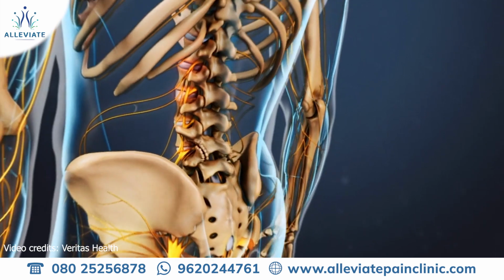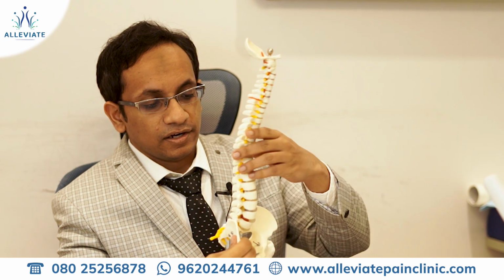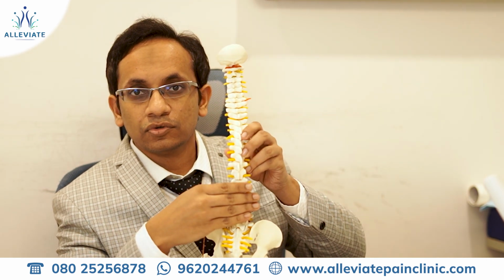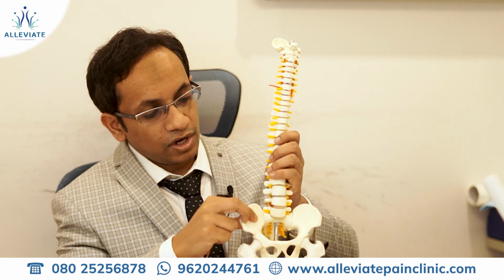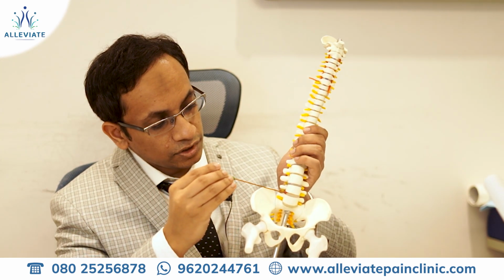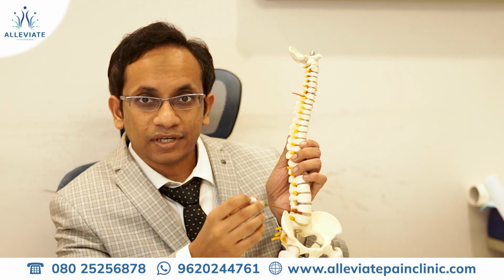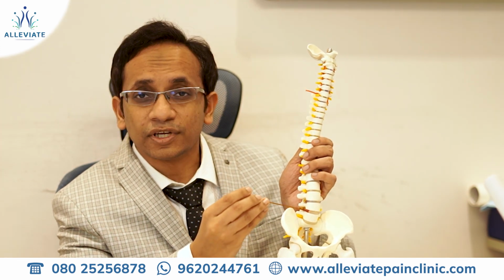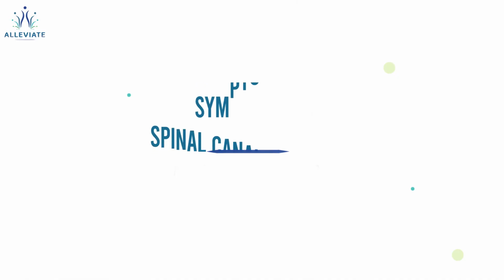Spinal Canal Stenosis: Symptoms, Causes, and Effective Non-Surgical Treatments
Are you ready to knock out spinal canal stenosis?  Join us in our latest YouTube video where we delve deep into this condition, revealing its symptoms, causes, and a range of treatment options!

Whether you're seeking conservative approaches or exploring interventional treatments like epidural injections, we've got you covered. Don't miss this enlightening session that could transform your understanding of spinal canal stenosis!

We specialize in non-surgical pain management and are dedicated to helping you find relief from spinal canal stenosis. Our team of experts is here to address your concerns and provide tailored solutions to meet your unique needs. Don't let spinal canal stenosis hold you back – take charge of your health and discover the possibilities for a pain-free life! 💥💥

TimeCodes
0:00 - Introduction
0:27 - Spinal Canal Stenosis
1:16 - Symptoms of Spinal Canal Stenosis
1:49 - Causes Of Spinal Canal Stenosis
2:09 - Diagnosis Of Spinal Canal Stenosis
2:26 - Treatment of Spinal Canal Stenosis
3:12 - Pay us A Visit